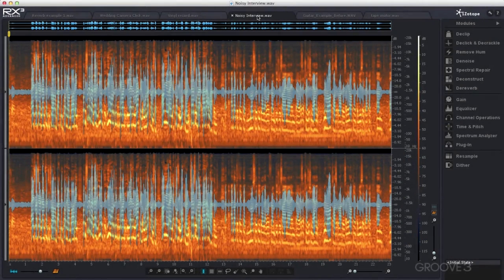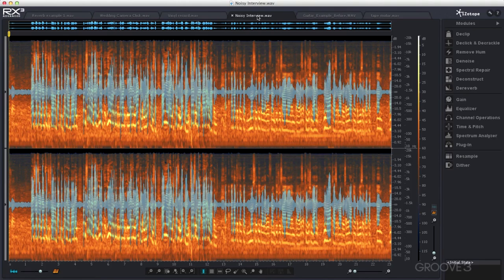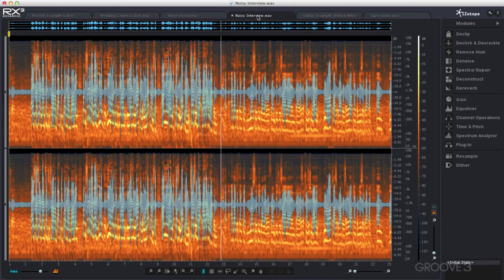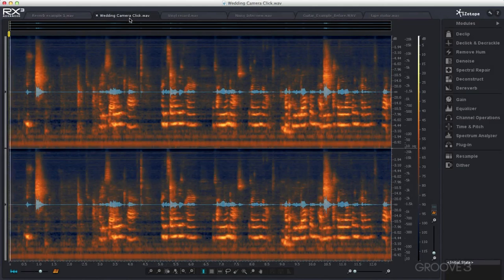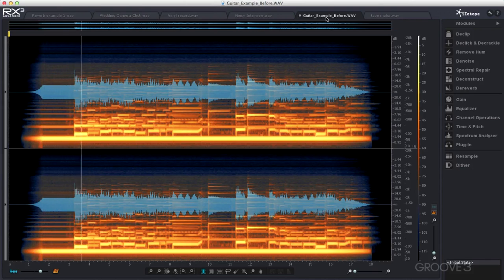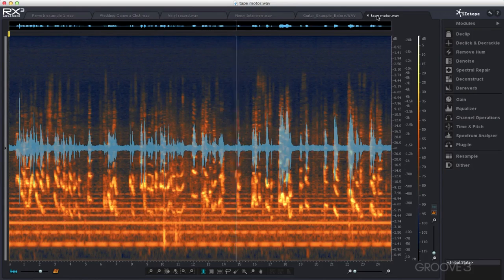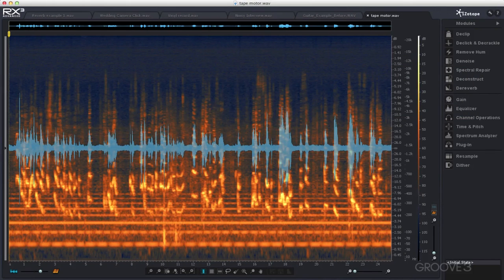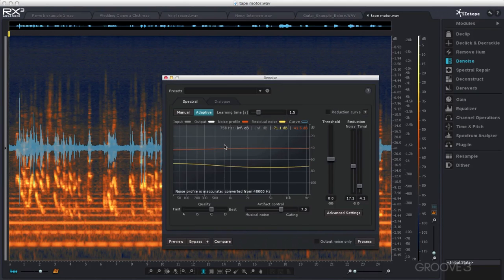Introduction (RX3 Explained)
In this video Mike outlines why applications like iZotope RX 3 are needed in an increasing noisy world with examples of the kinds of problems iZotope RX 3 can be used for. Mike also covers the different formats RX3 comes in, RX 3 or RX 3 Advanced; plug-in or Stand Alone.